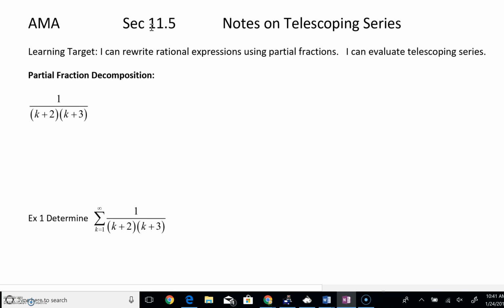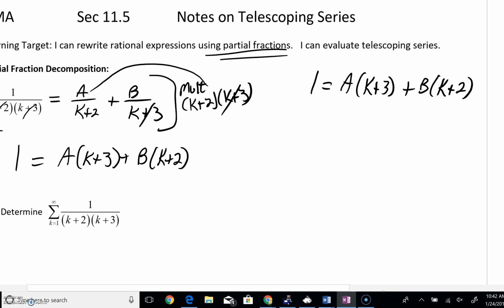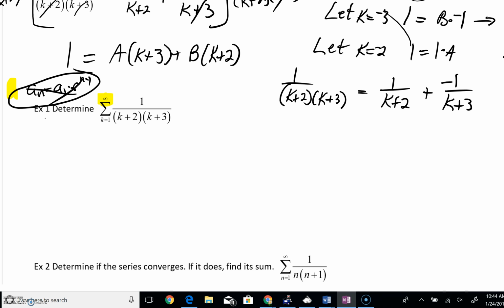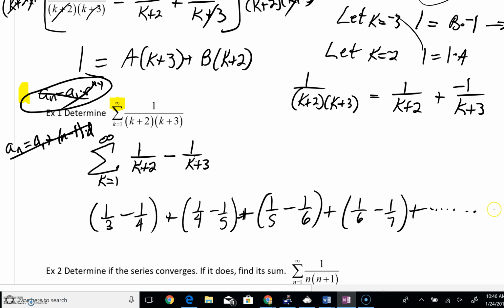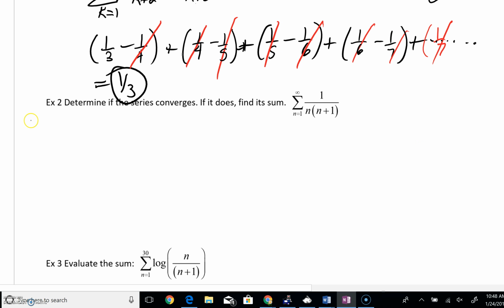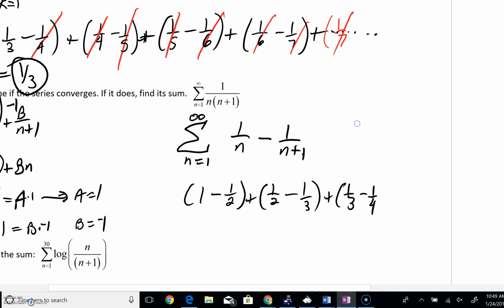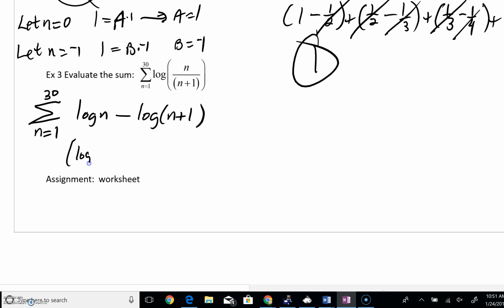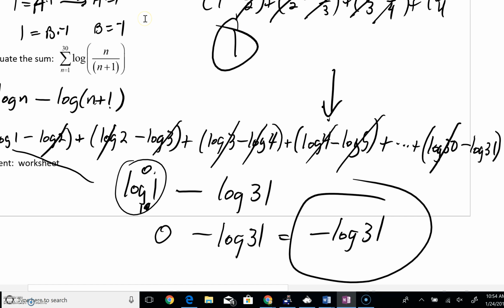AMA Telescoping Series